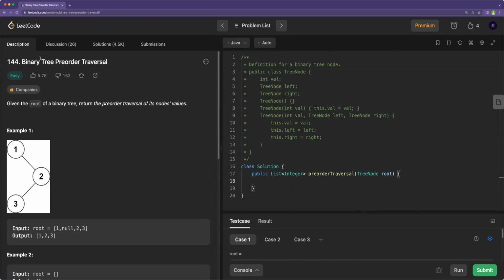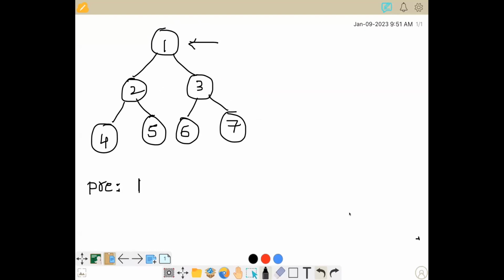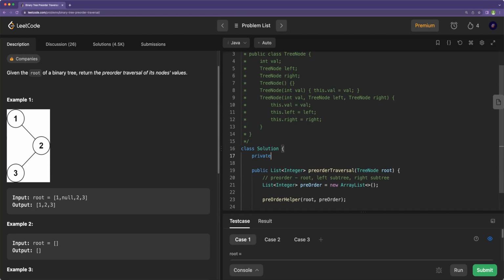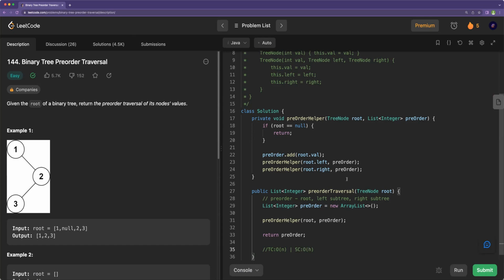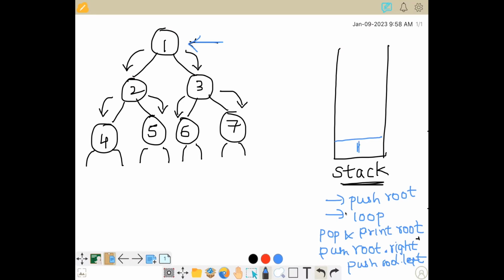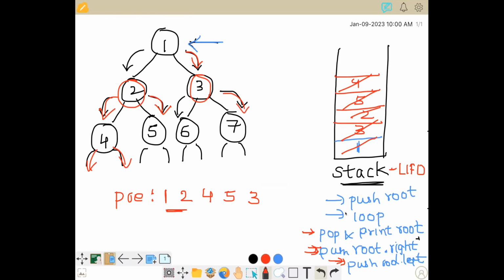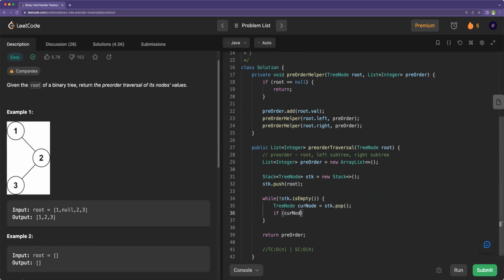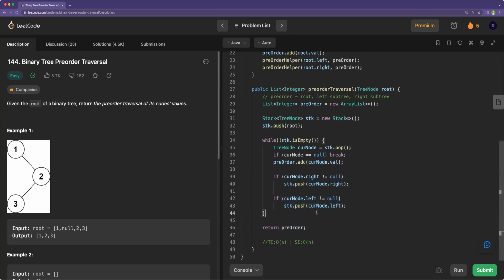144. Binary Tree Preorder Traversal (Recursive + Iterative)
Hello charms,
This video explains LeetCode problem, 144. Binary Tree Preorder Traversal. I hope you have understood the Intuition behind solving the problem. If you have any questions/doubts regarding the problem, feel free to drop them down below. If you like the explanation, do like the video it means the world to me and are not yet subscribed, consider subscribing and turning on bell notification button for more Problem solving video, Interview related content and more.

Chapters:
0:00 Intro & Understanding Problem Statement
2:00 Recursive Solution
3:50 Recursive Code
7:15 Iterative Solution
12:30 Iterative Code
15:00 Short Explanation & Outro